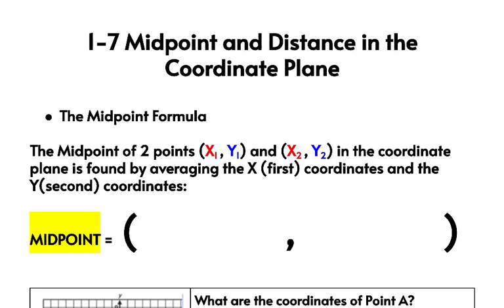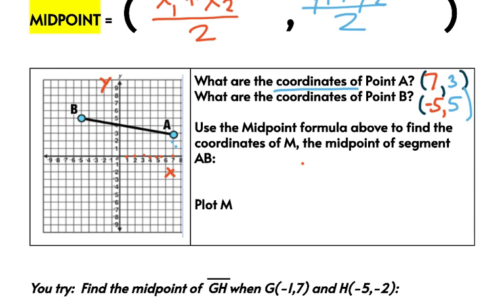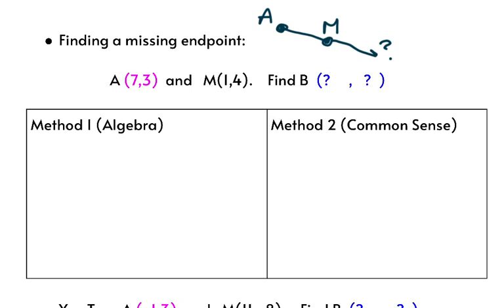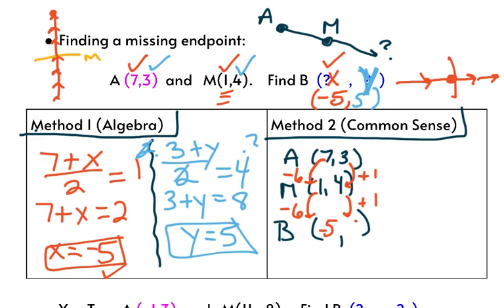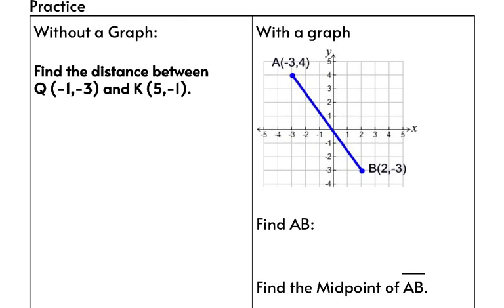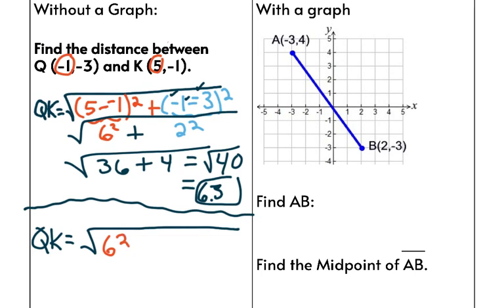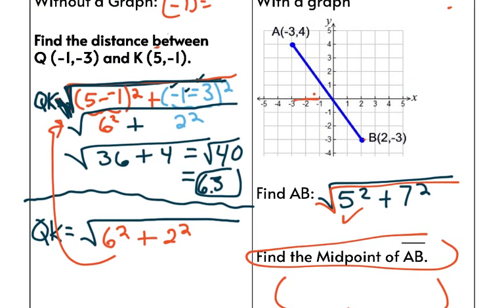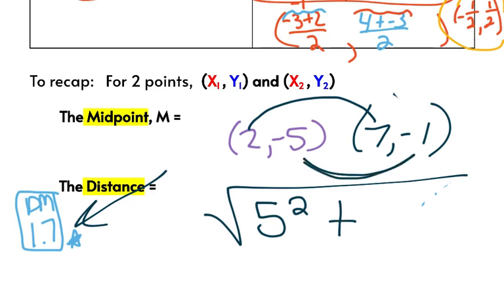Geo 1 7 2023